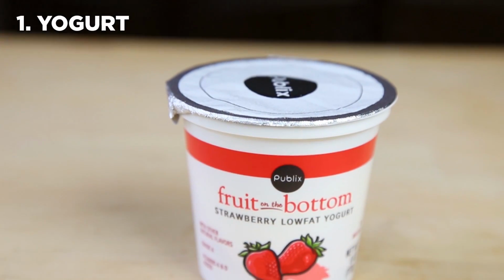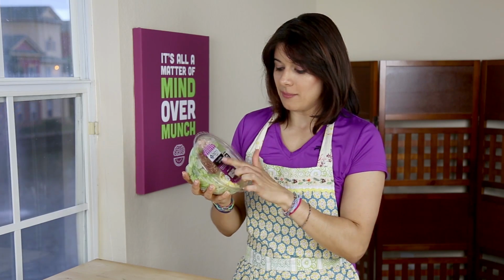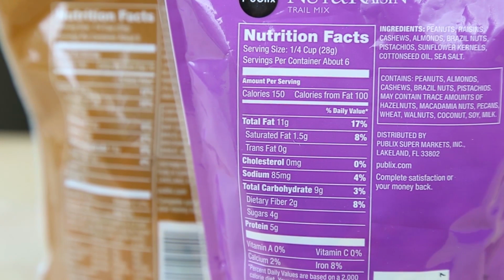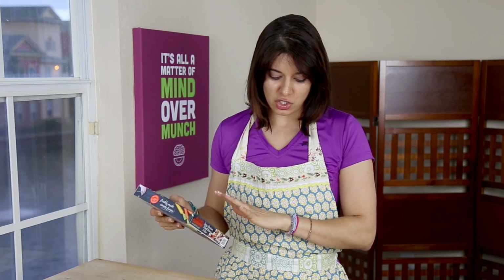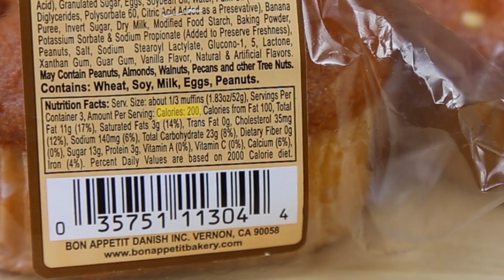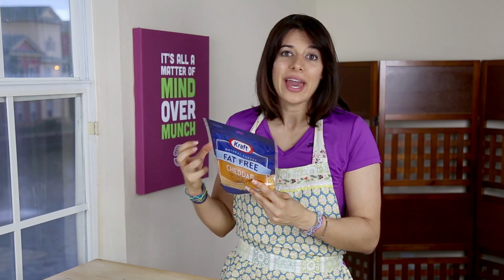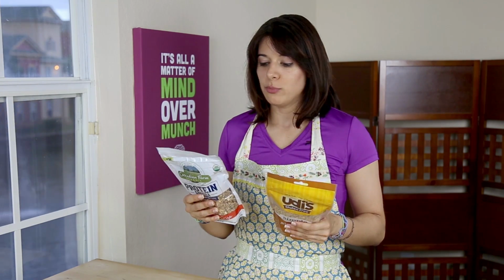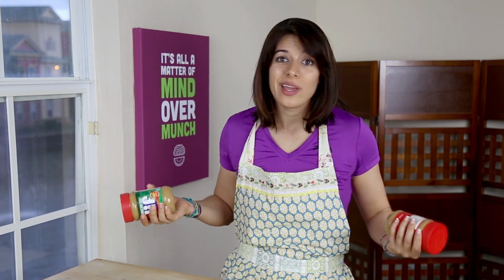Top 10 Unhealthy “Health” Foods! Mind Over Munch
Unhealthy food vs healthy food: what are the top 10 unhealthy foods? Are there healthy foods to avoid? Here are 10 foods that you might THINK are healthy, but are actually unhealthy! Some of these may come as a surprise! These food options are deceivingly unhealthy!

More Mind Over Munch!